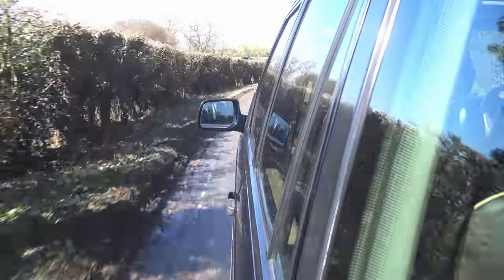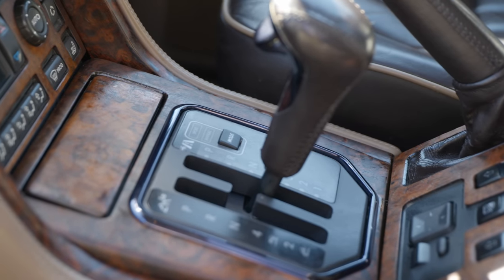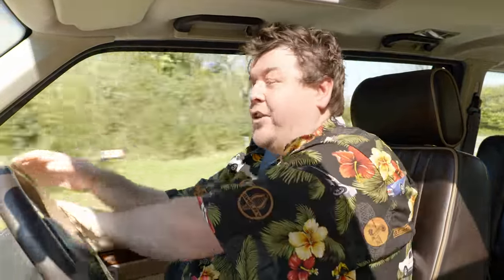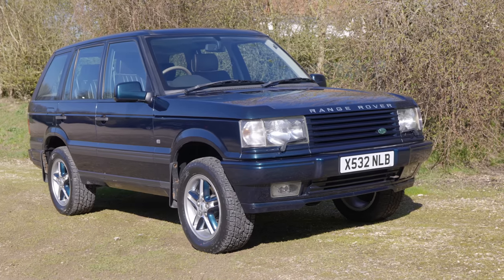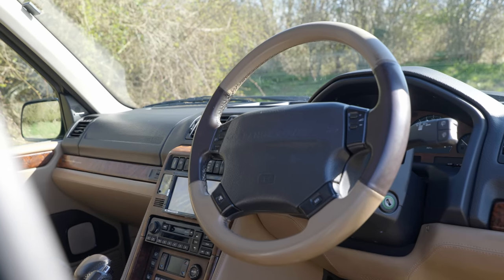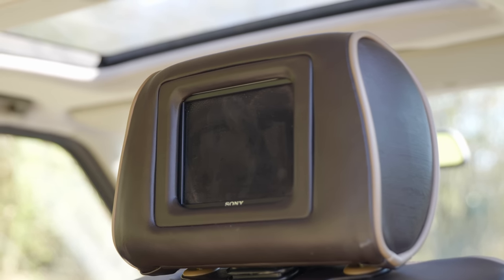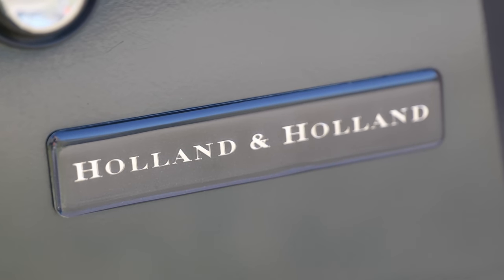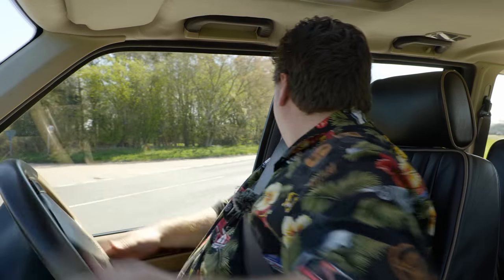2000 Range Rover Holland & Holland: The Classiest Special Edition Ever Made?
Today on the channel, the rather lovely but oft-forgotten Range Rover Holland & Holland. Following on from the disastrous and overpriced Linley, the H&H aimed to bring a touch of class to the already glamorous Range Rover P38 in its dying day - so what makes it special, and how much is one now?

Equipment Used:
Panasonic S1H Camera